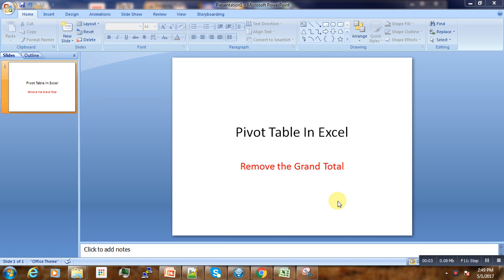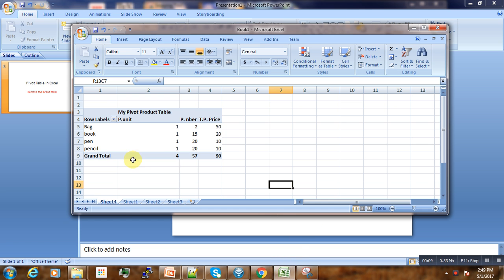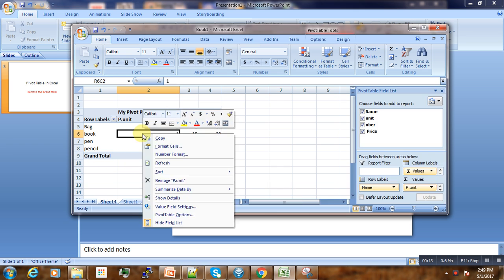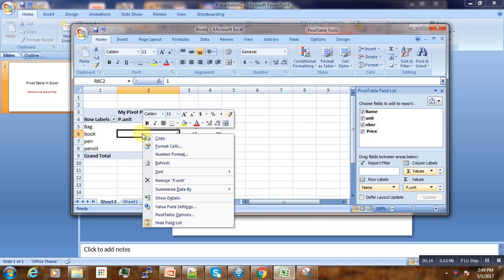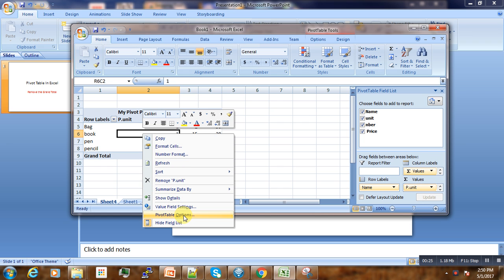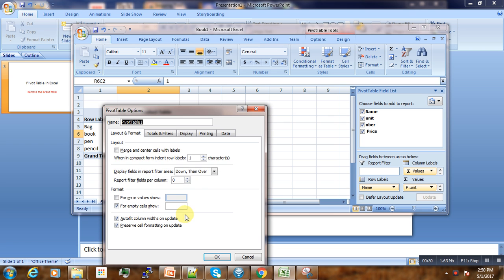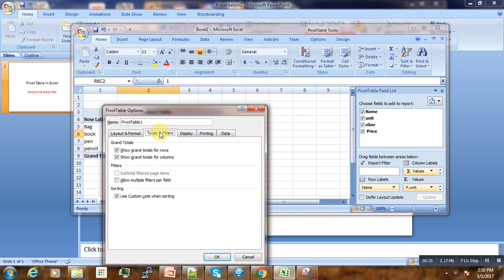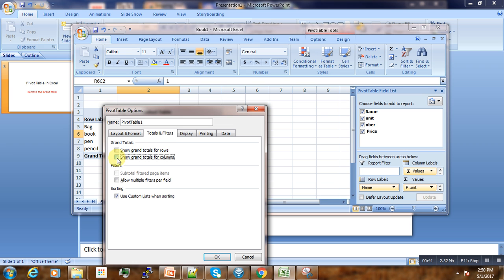3 Remove Grand Total in a pivot table in excel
3  Remove Grand Total in a pivot table